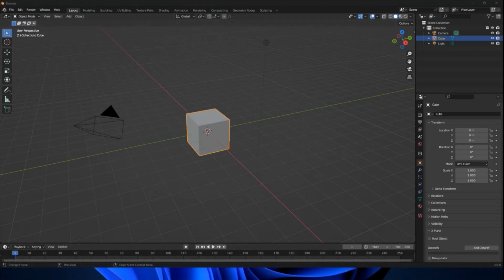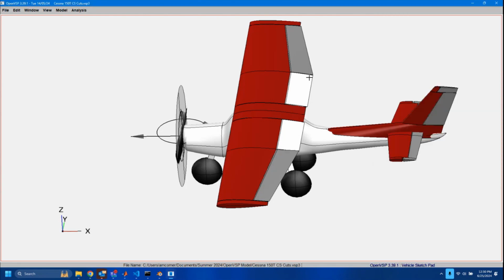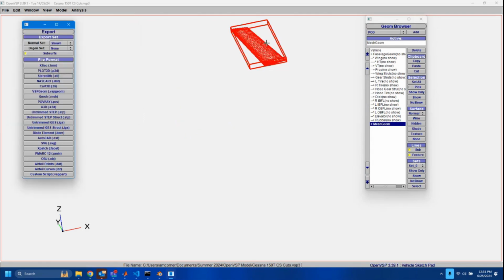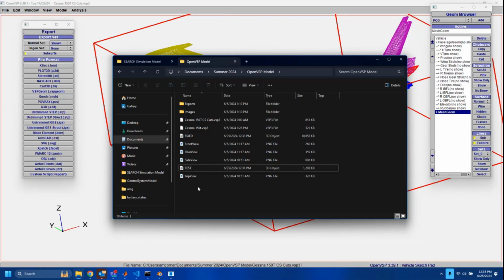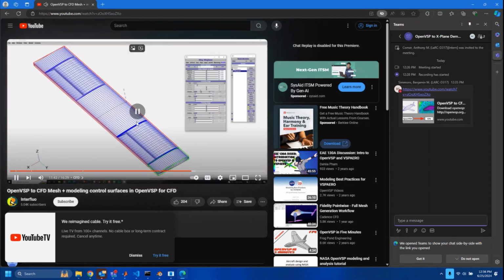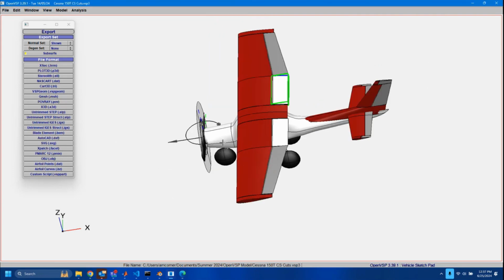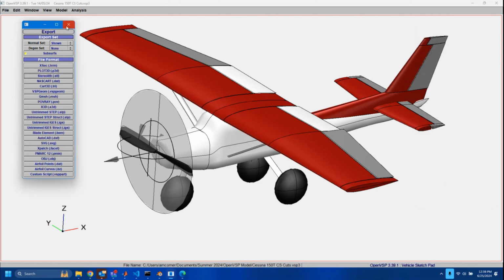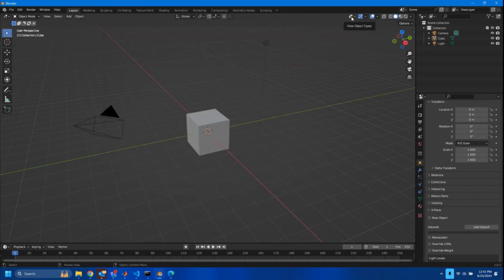OpenVSP to XP Tutorial 1/5